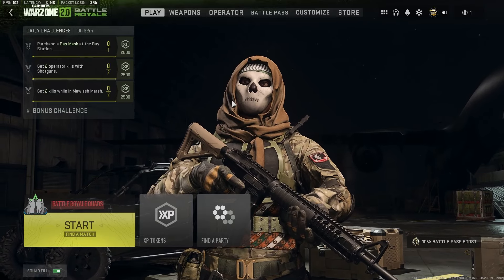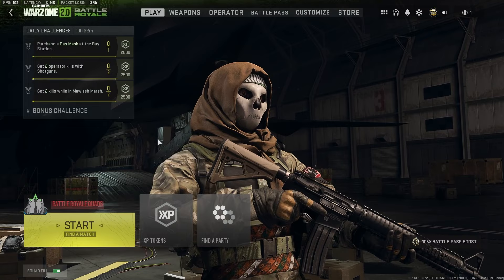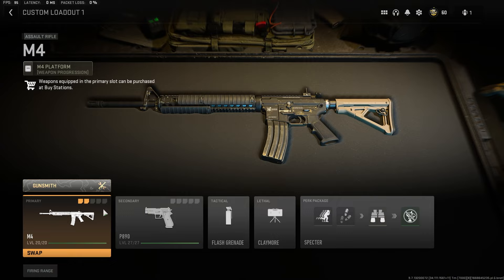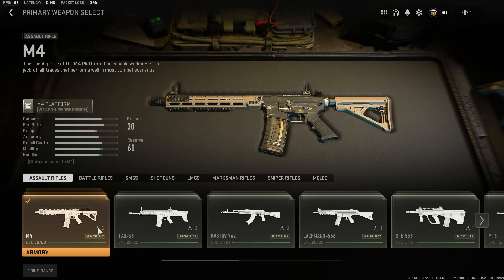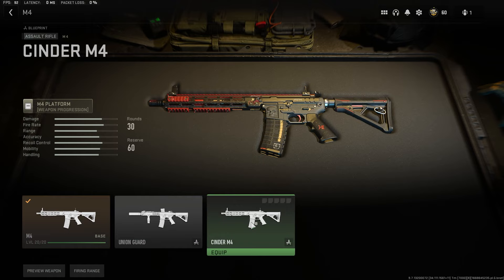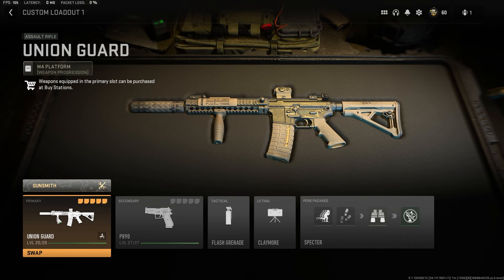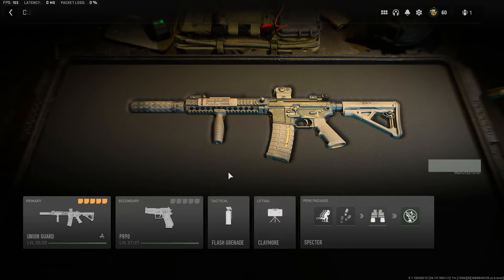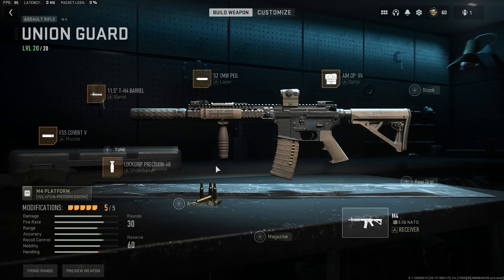How To Equip And Use Weapons Blueprints In Custom Loadouts For MW2, Warzone 2 And DMZ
In this video i explain How To Equip And Use Weapons Blueprints In Custom Loadouts For MW2, Warzone 2 And DMZ.

How To Equip And Use Weapons Blueprints In Custom Loadouts For MW2 Warzone 2 And DMZ. how to use blueprints mw2. how to use blueprints in warzone. how to equip weapon blueprints in warzone 2. how to equip weapon blueprints in mw2. where are my weapon blue prints warzone 2. how to find weapon blueprints warzone. why cant i use weapon blueprints mw2. cannot equip weapon blueprints mw2. use blueprints in custom loadouts warzone 2.